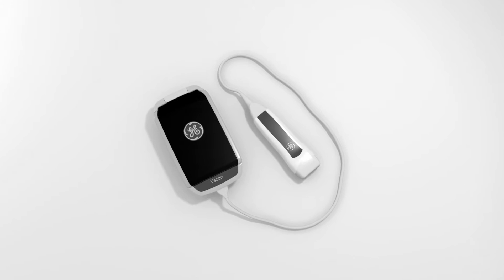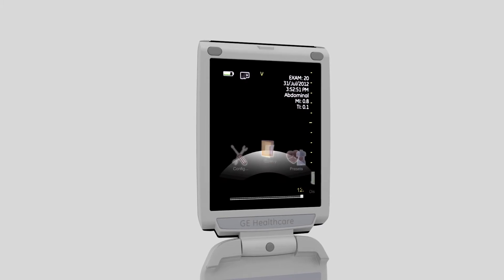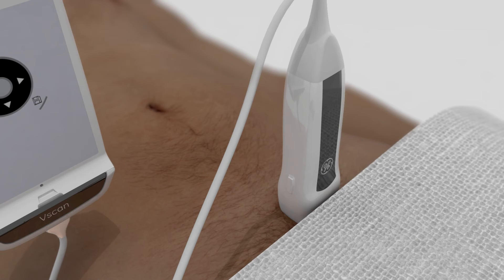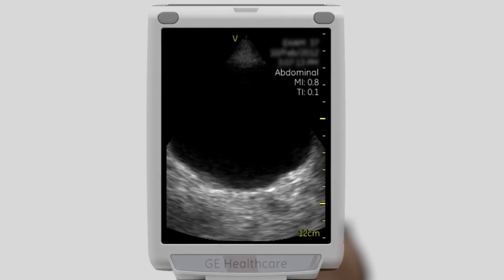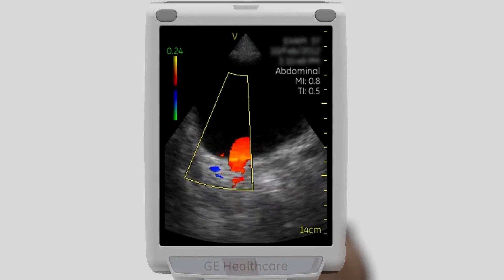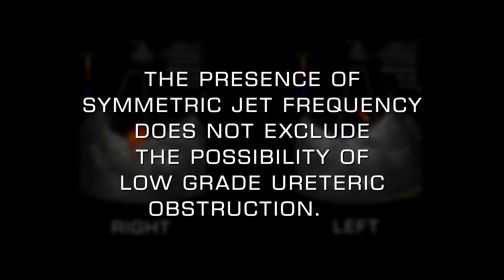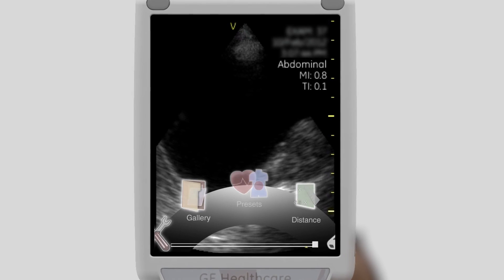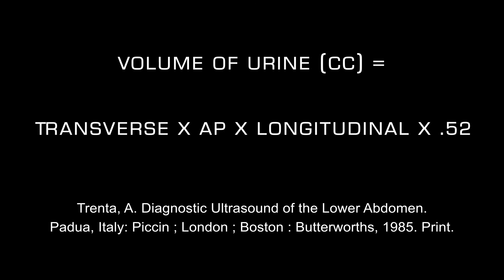How to use Vscan to measure Urinary Bladder | GE Healthcare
Using Vscan pocket sized ultrasound to measure urinary bladder